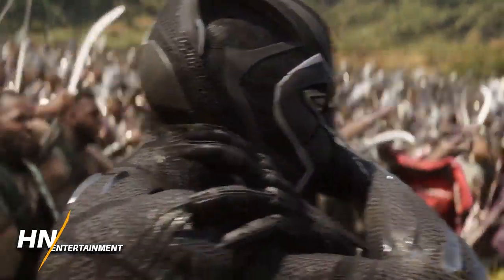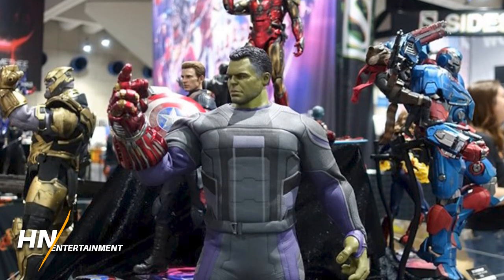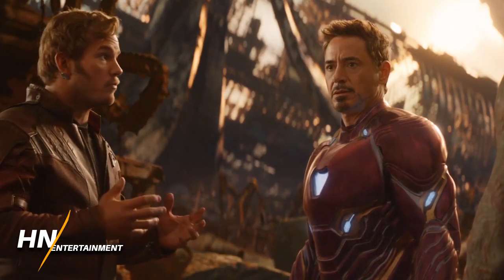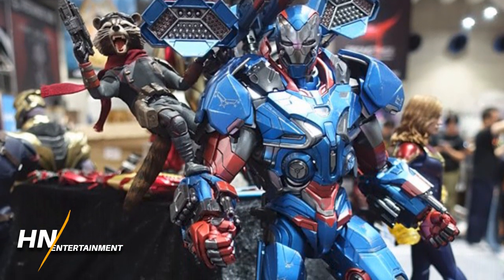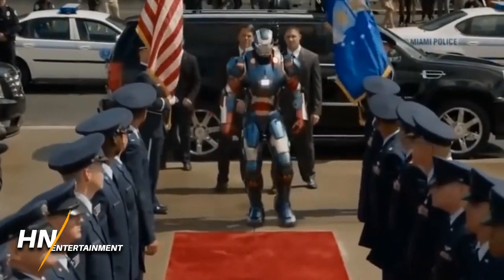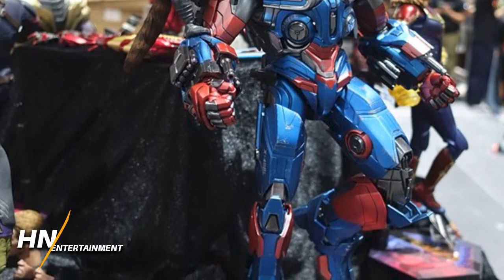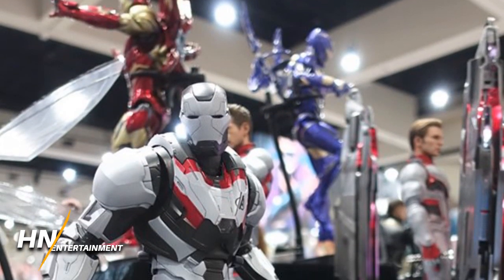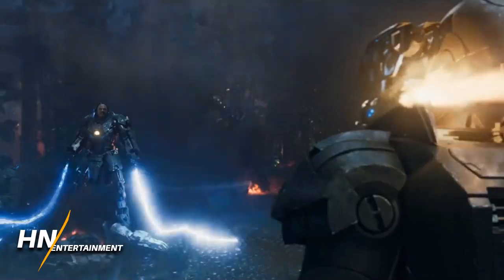Great New Look At Upgraded Iron Patriot Suit & Avengers: Endgame Characters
Thanks to Hot Toys, we have a great look at the new upgraded version of the Iron Patriot armor shown at the final battle of Avengers: Endgame!